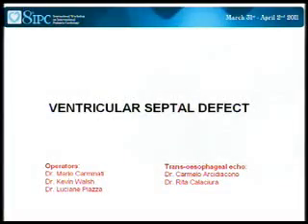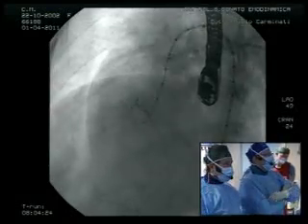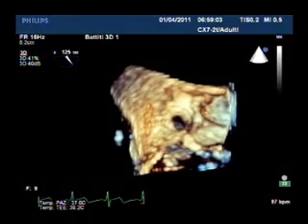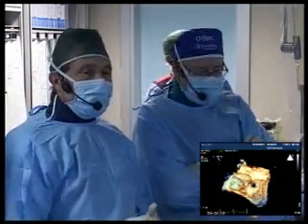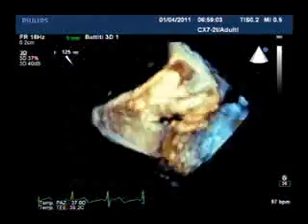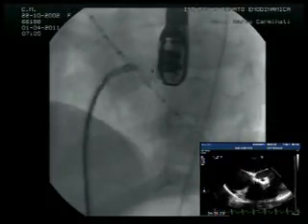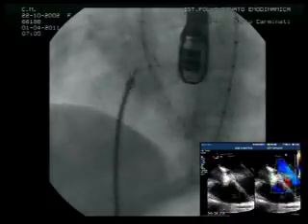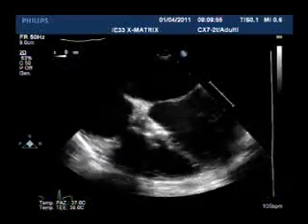8th IPC Workshop - Live case N. 10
Policlinico San Donato, Italy
M. Carminati, K. Walsh, L.P. Piazza, C. Arcidiacono, R. Calaciura